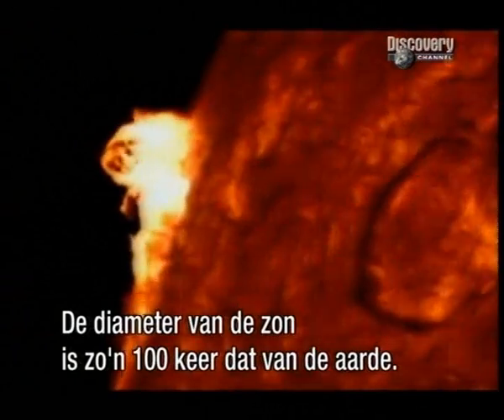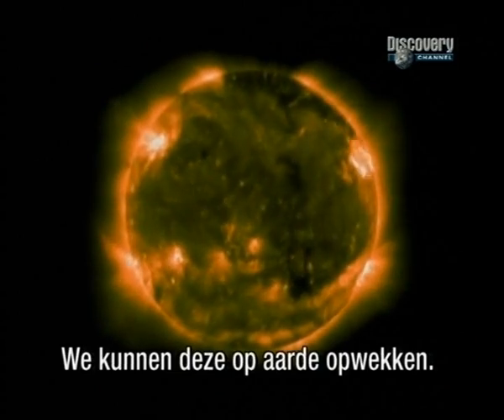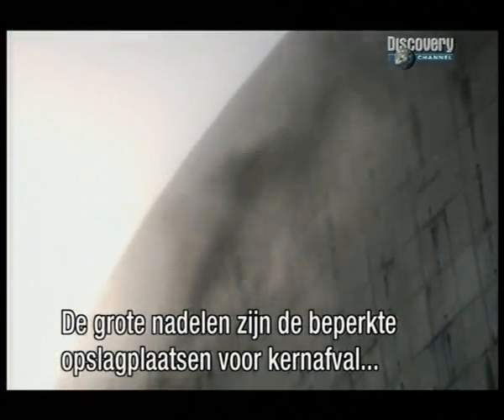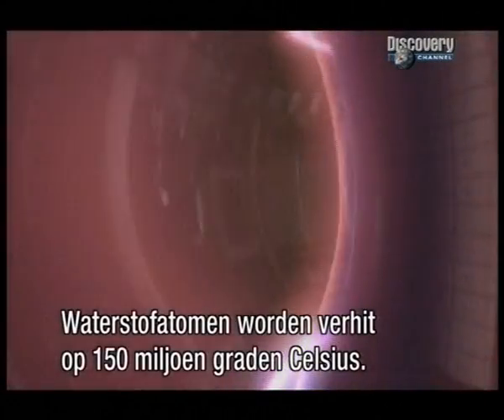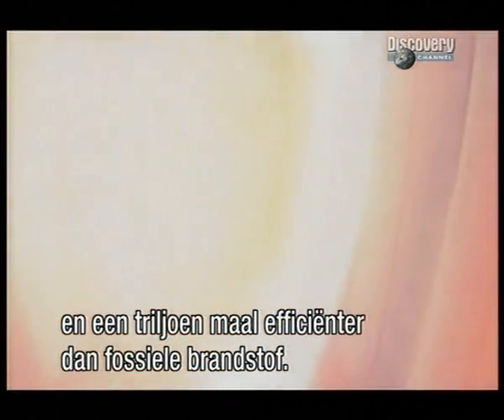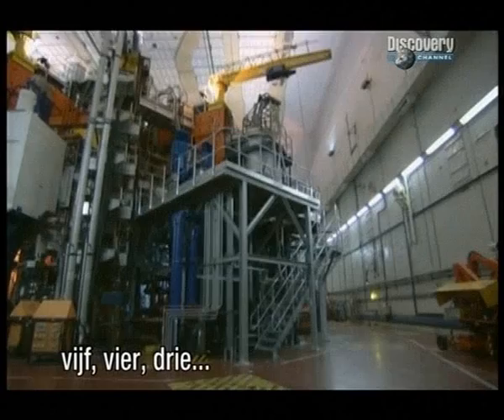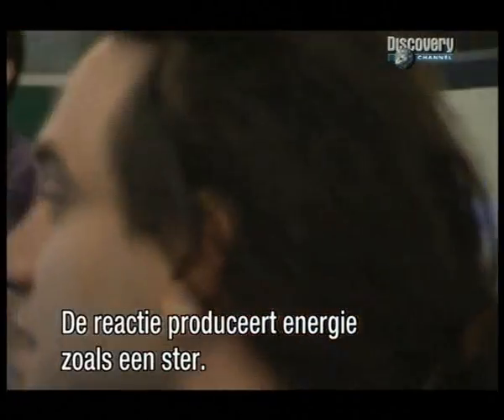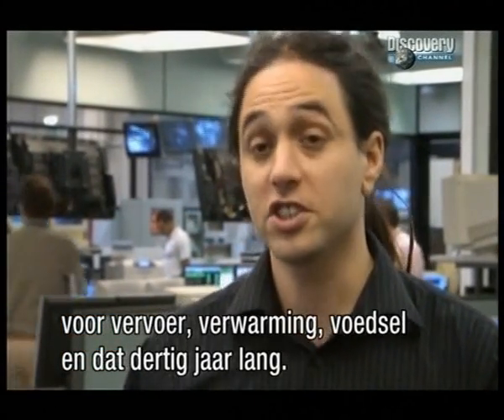Nuclear Fusion video from National Geographic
Nuclear Fusion video from National Geographic with some great footage of a fusion reactor test.